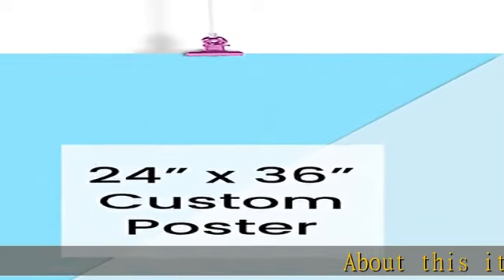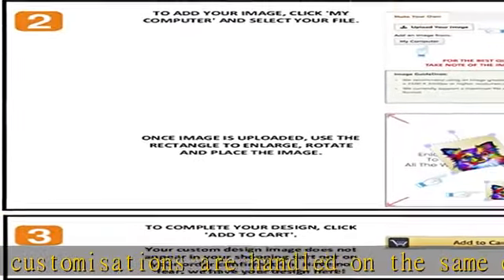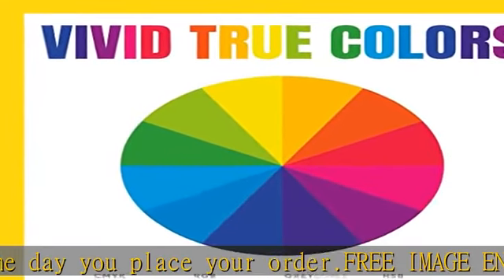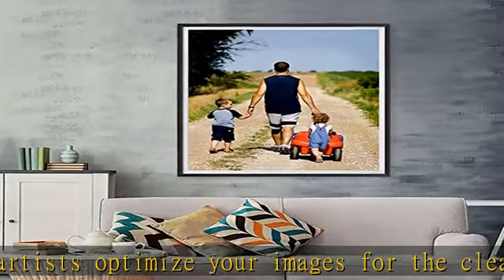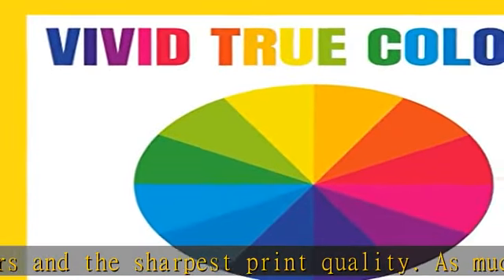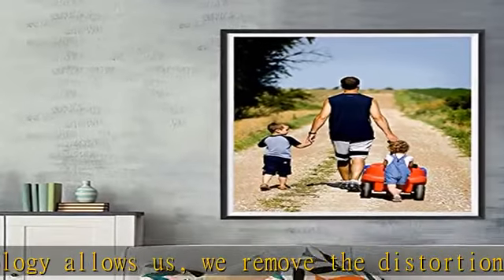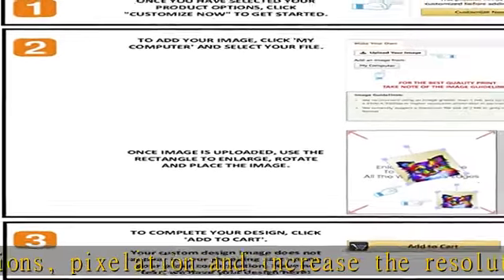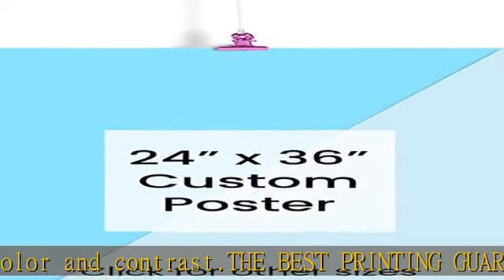EzPosterPrints - Upload Your Image/Photo - Custom Personalized Photo to Poster Printing, Wall Art P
EzPosterPrints - Upload Your Image/Photo - Custom Personalized Photo to Poster Printing, Wall Art Prints - (24 X 36 inches)